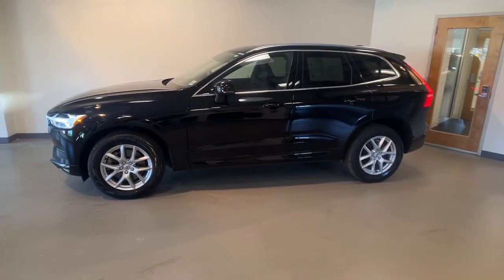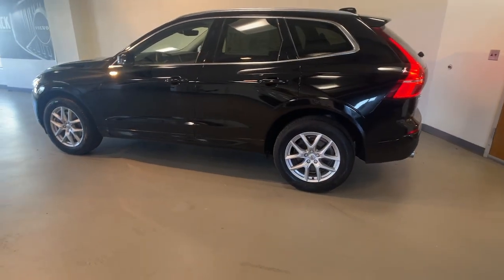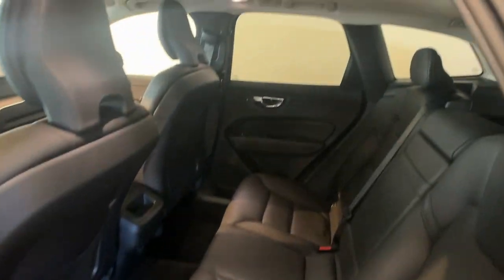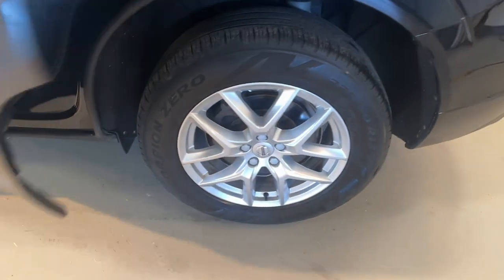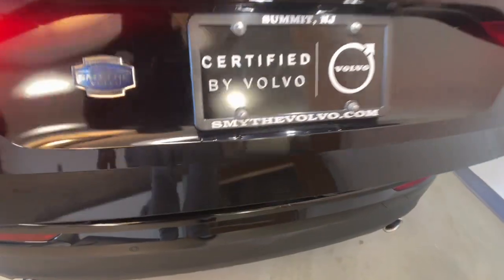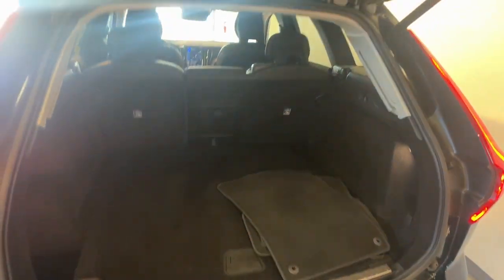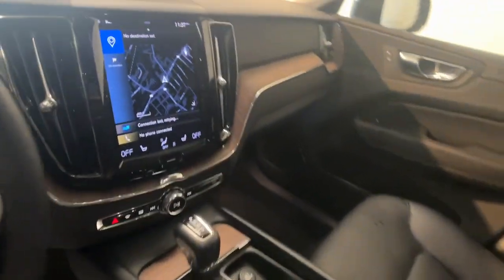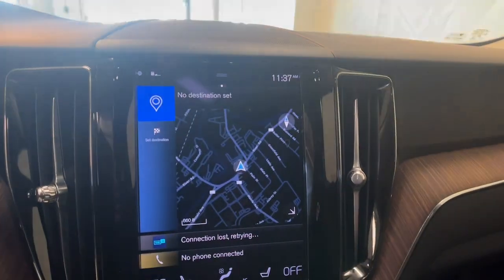2021 Volvo XC60 Summit, Westfield, Union, Newark, Scotch Plains, NJ 240494A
Onyx Black Metallic Used 2021 Volvo XC60 T6 Momentum available in Summit, New Jersey at Smythe Volvo. Servicing the Westfield, Union, Newark, Scotch Plains, NJ.

Smythe Volvo
40 River Rd

***Bought & Serviced here at Smythe Volvo***. CARFAX One-Owner. Clean CARFAX. Onyx Black Metallic 2021 Volvo XC60 T6 MomentumbrbrOdometer is 758 miles below market average! 20/27 City/Highway MPGbrSmythe Volvo Cars was first started by the Flanagan family in 1966 and it continues to be family-owned and operated to this day. When the dealership was founded Smythe Volvo Cars wanted to put customer service above everything else. Thats why when our returning customers visit the dealership theyre greeted on a first-name basis by the same friendly faces whove helped them find their previous car. With more than 50 years of experience under our belt we still continue to adapt to provide our guests with an unique experience.